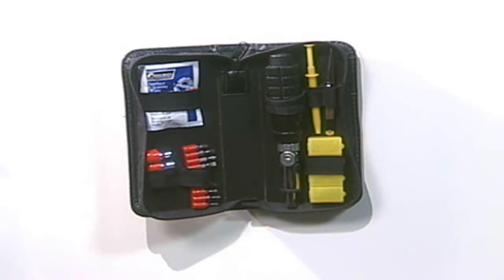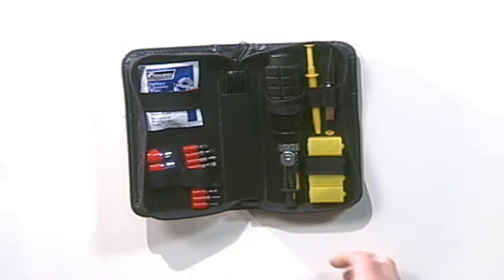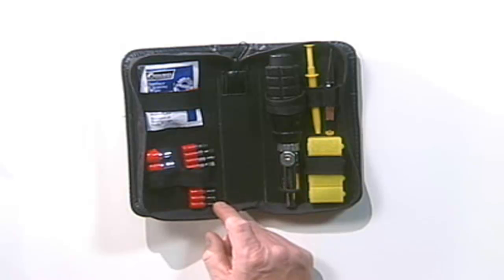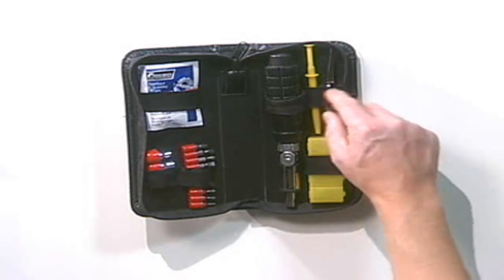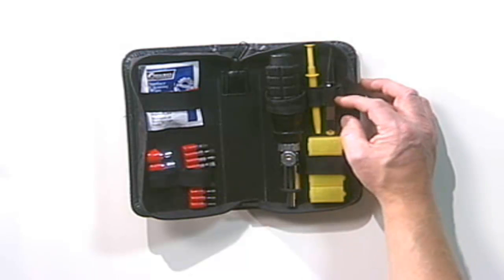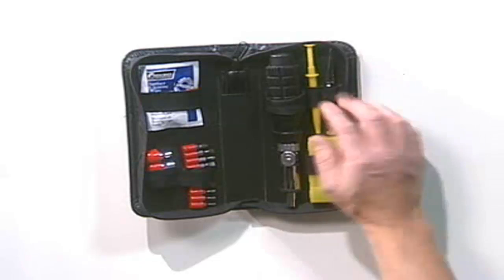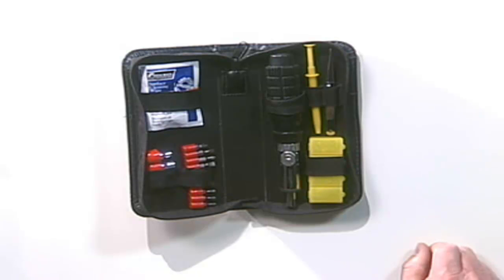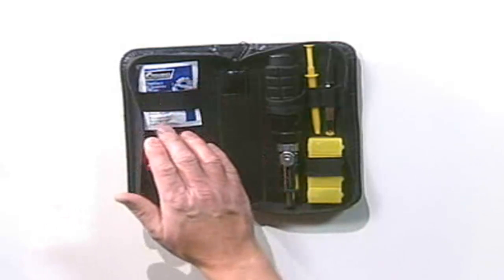CHAPTER 12 PC TOOLS Hardware Engineering